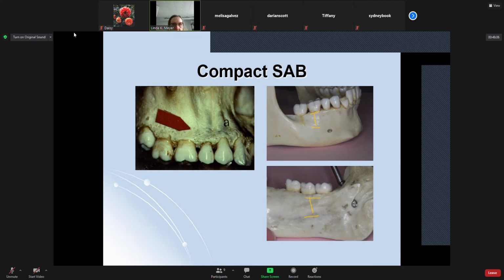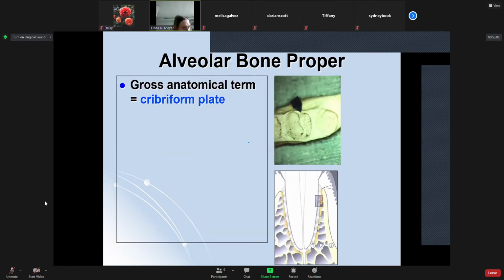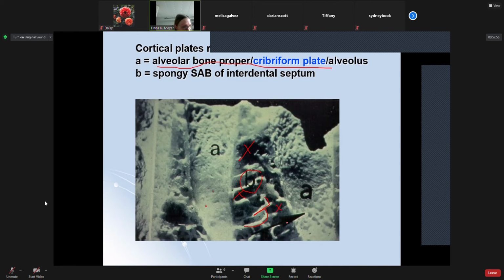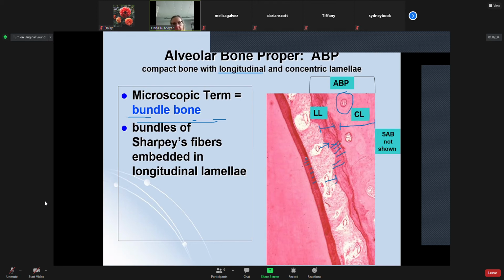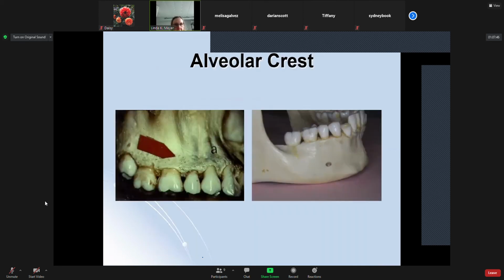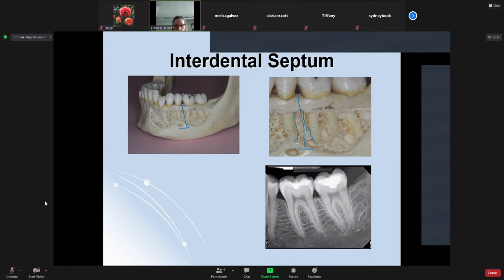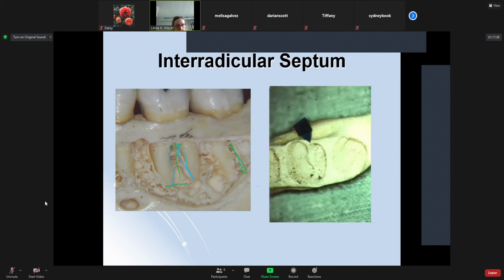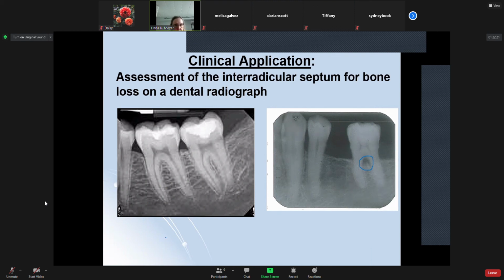Alveolar Bone part2 10/13/2020